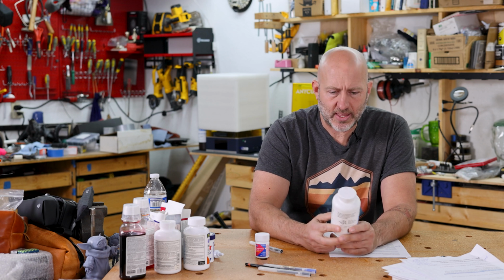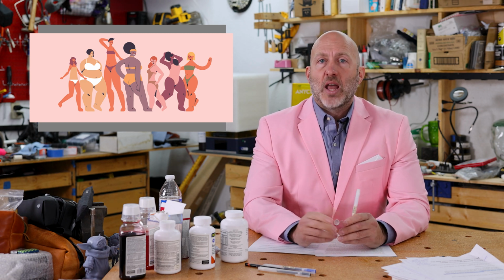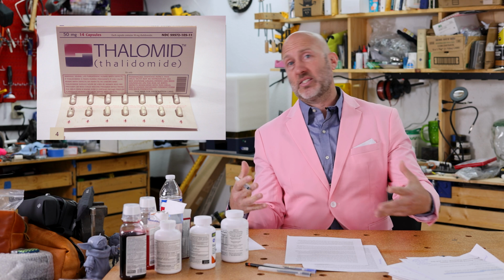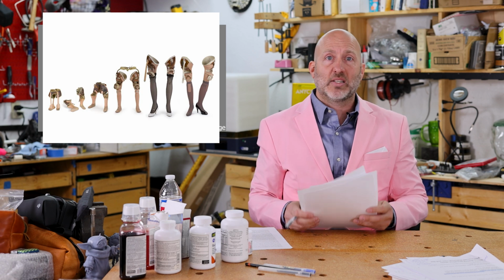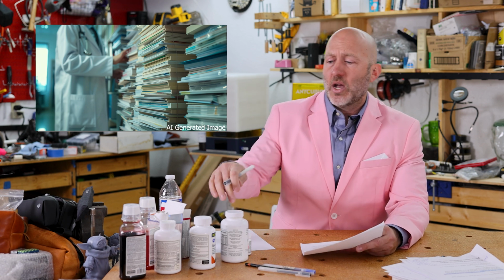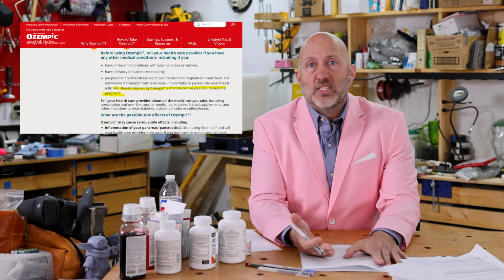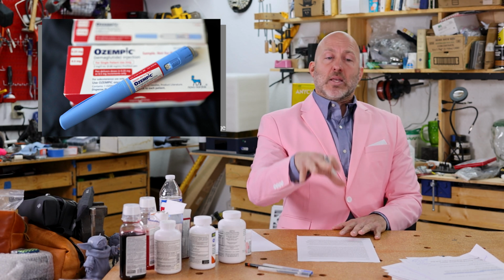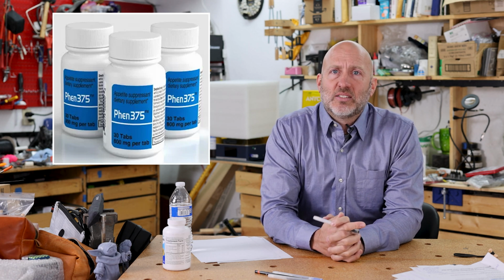Explaining Ozempic babies to my parents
In this enlightening episode of "Weekly Dad News," we delve into the complex world of medications and their side effects, with a special focus on the drug Ozempic, its off-label uses, and its unexpected consequences on pregnancy. The discussion begins with a look at everyday over-the-counter medications and transitions into a detailed examination of Ozempic and Wegovy, highlighting their roles in diabetes management and weight loss. The conversation takes a deeper dive into the historical context of drug regulation through the thalidomide tragedy, drawing parallels to current challenges in pharmaceutical oversight. Viewers will gain insight into the implications of using these drugs, especially concerning pregnancy and body weight management, backed by a critical analysis of how drugs can affect men and women differently. This episode is a must-watch for anyone interested in understanding the intricate dynamics of medical treatments and their broader social impacts.

00:00 - Intro
00:29 - Discussing Over-the-Counter Medications
01:15 - Exploring Ozempic and Its Impacts
01:53 - Side Effects and Market Presence of Weight Loss Drugs
05:12 - Historical Context: Thalidomide Disaster
10:51 - Modern Drug Testing and Gender Differences in Medical Treatment
14:05 - The Rise of 'Ozempic Babies'
18:04 - Social and Legal Implications of Drug Side Effects
20:26 - Evaluating the Benefits and Risks of Ozempic and Wegovy
22:20 - Final Thoughts and Episode Closure